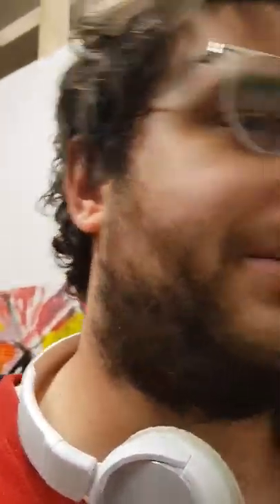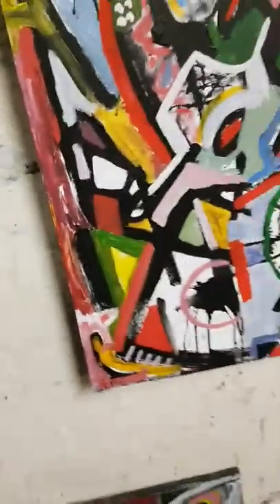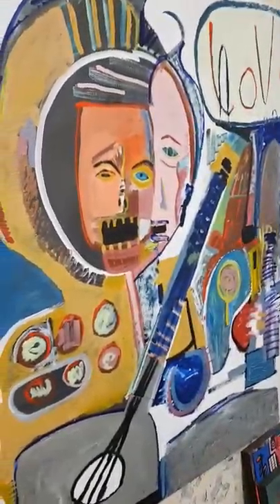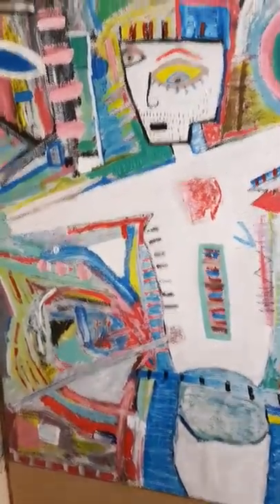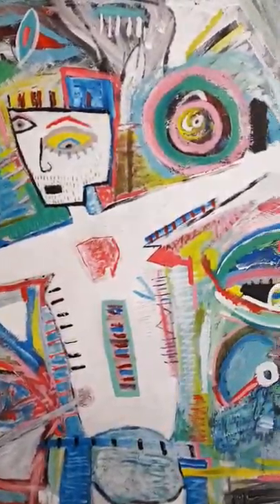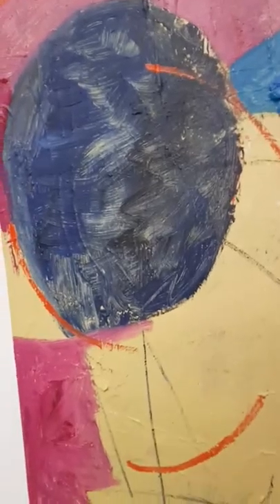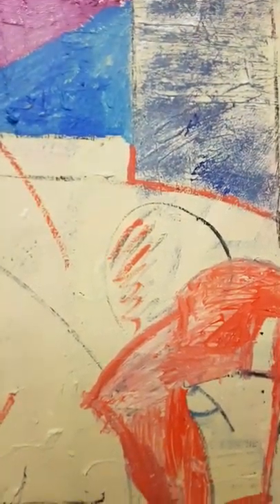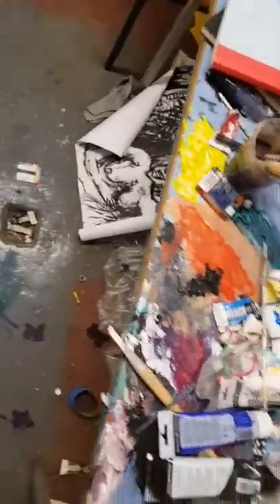Art studio Tour 2017- Chris godber (painter )